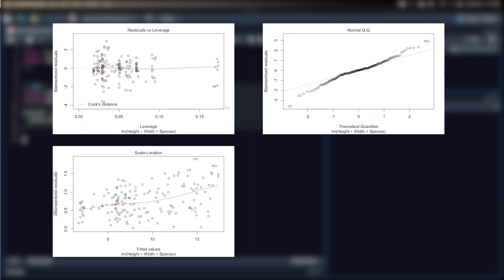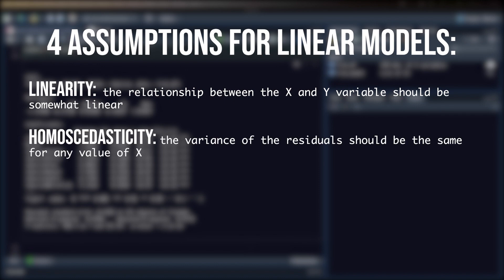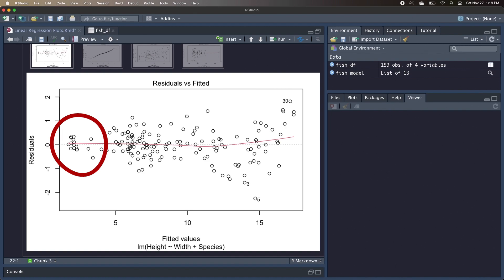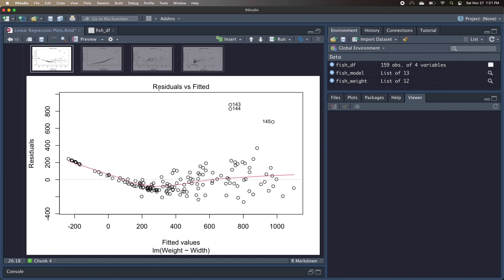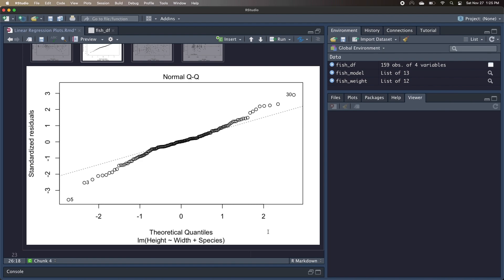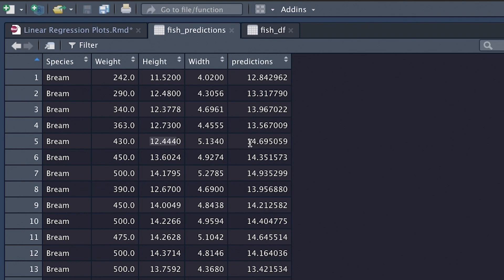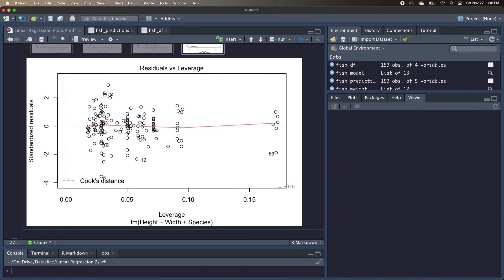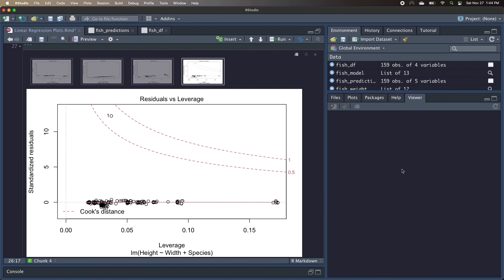Linear Regression Plots in R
Linear Regression Plots in R Explained
When plotting your linear regression model, you'll see the following 4 graphs:
- Residuals vs Fitted Values
- Normal Q-Q (Quantile-Quantile) Plot
- Scale-Location / Spread-Location Plot
- Residuals vs Leverage Plot
We'll cover what each of these graphs mean and how you can use them to interpret the validity of your linear regression model.

Timeline:
0:00 Intro
2:09 Residuals vs Fitted Values
5:45 Normal Q-Q (Quantile-Quantile) Plot
8:58 Scale-Location / Spread-Location Plot
10:03 Residuals vs Leverage Plot